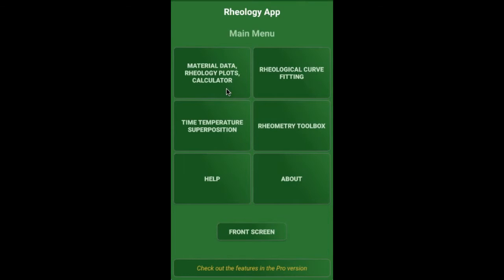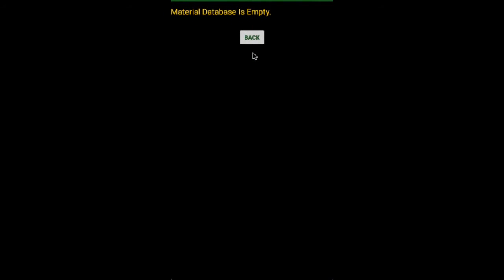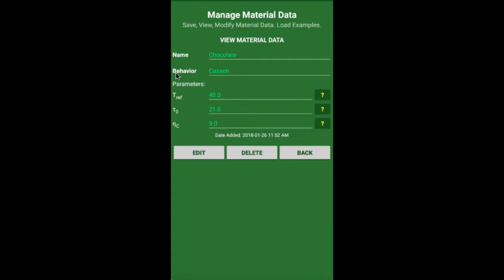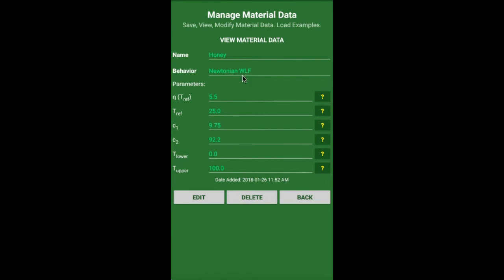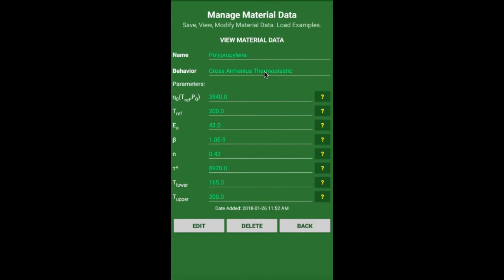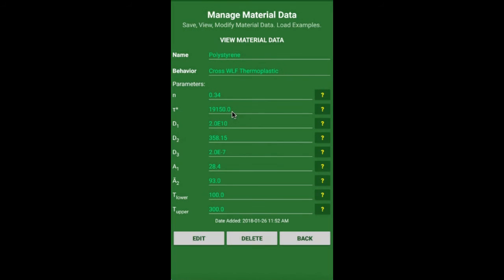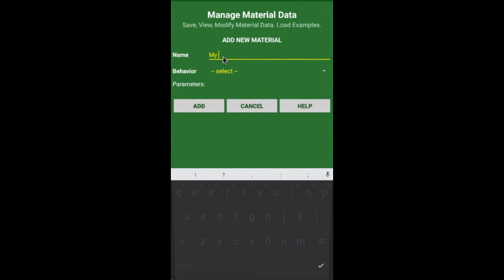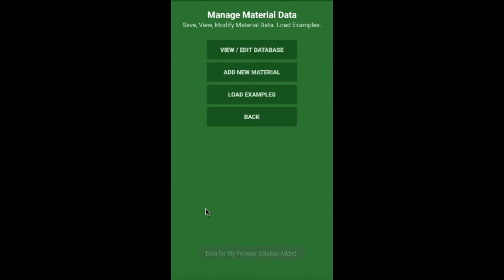Rheology App Tutorial 2 of 7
Rheology App Video Tutorial Part 2 of 7: Material Database